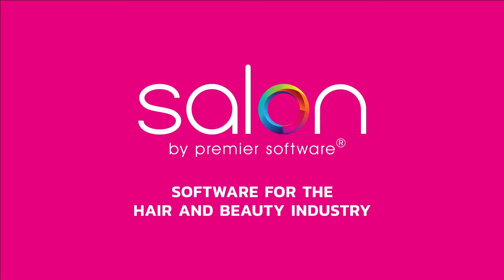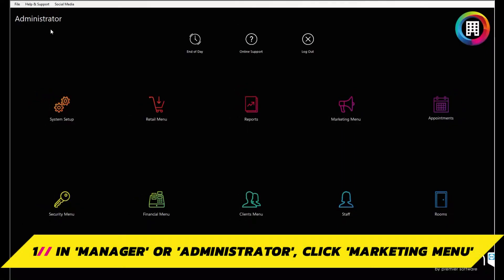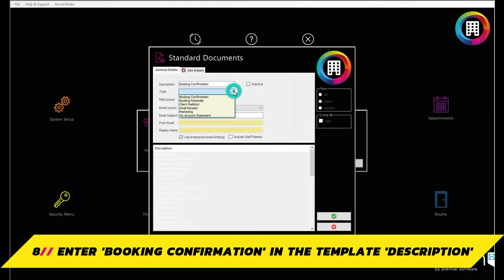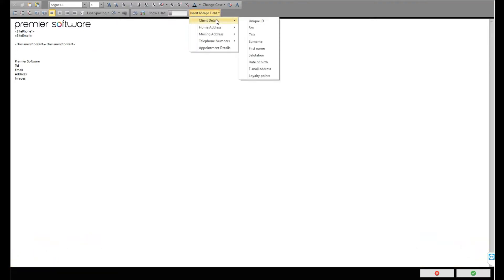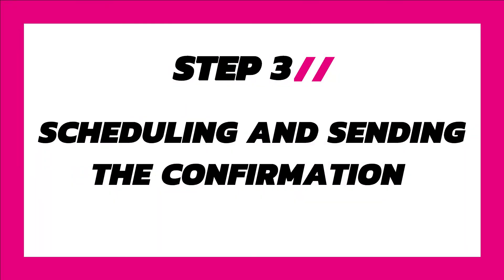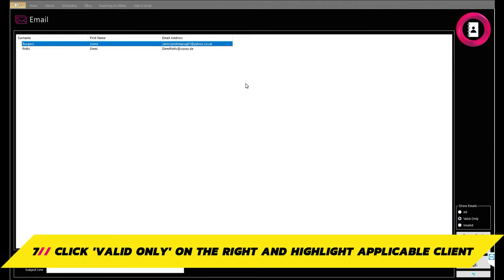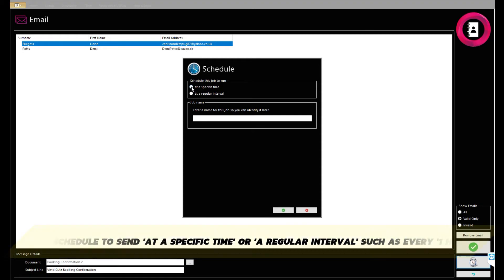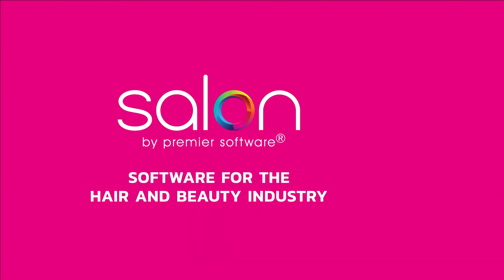Salon Tips - Email Confirmations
Whether you're looking to set-up or send email confirmations for client bookings, Edgar has all you need for Salon by Premier Software®.

Intro: (0:00)
Step 1 - Setting up your default email details: (0:13)
Step 2 - Confirmation email templates: (0:46)
Step 3 - Scheduling and sending the confirmation: (3:32)
Outro: (5:57)